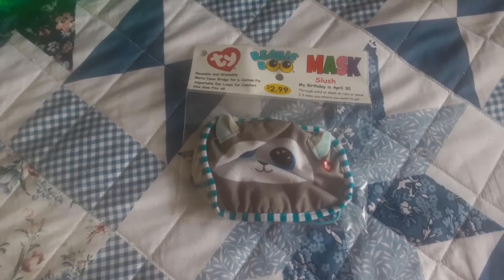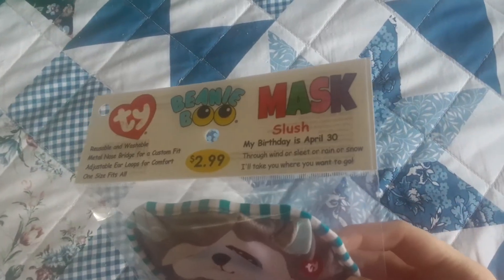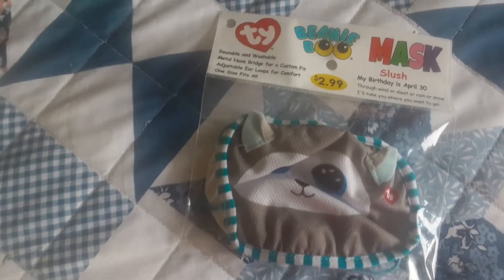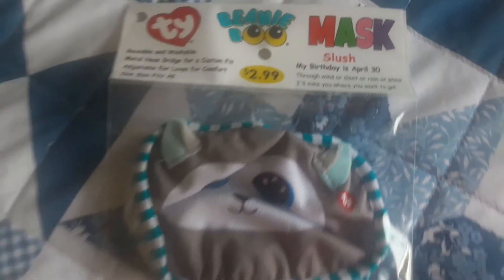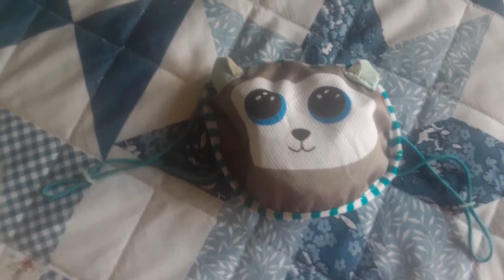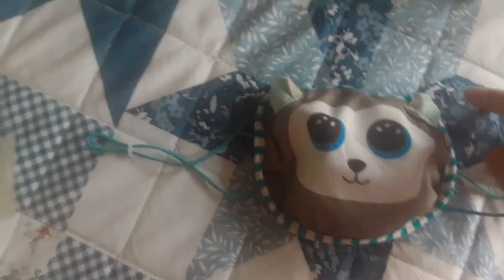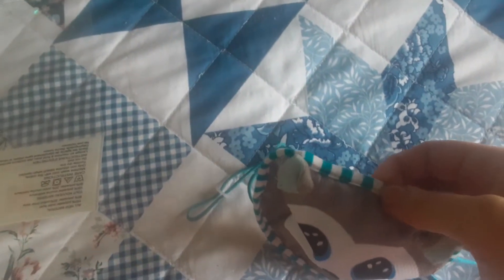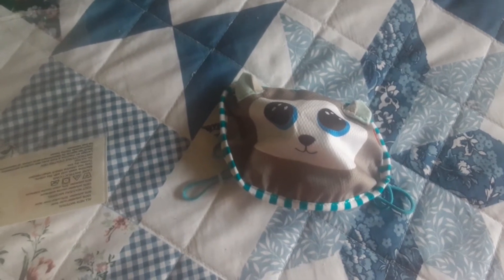TY Slush Face Mask Review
I'm doing a review of my new Beanie Boo face mask.